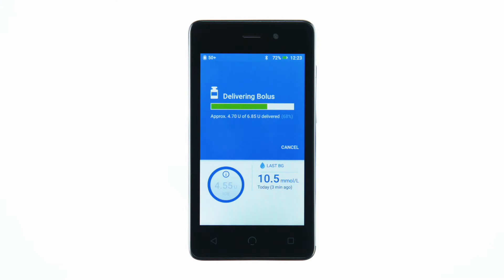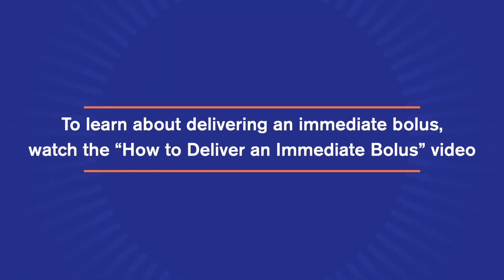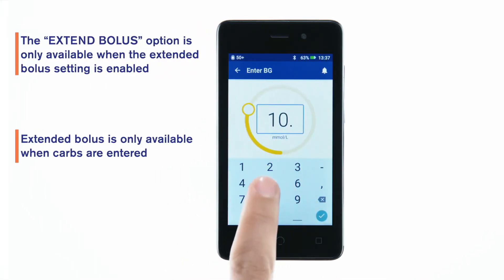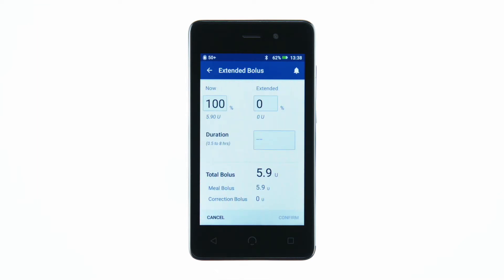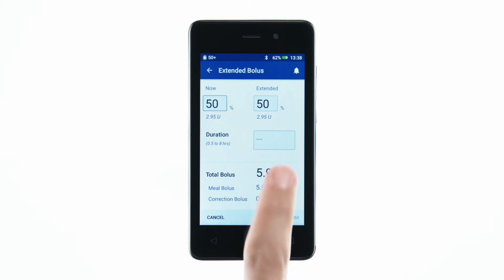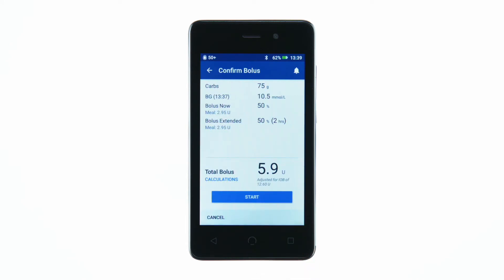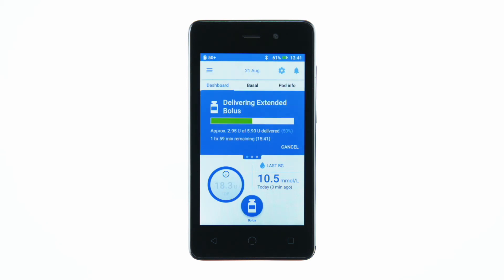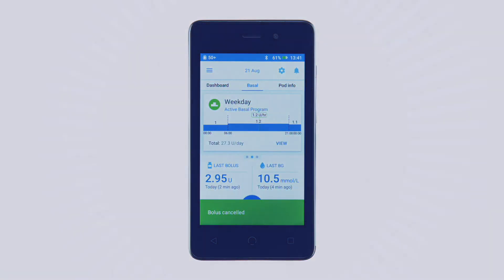How to Deliver an Extended Bolus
How to deliver an extended bolus - The Omnipod DASH™ System